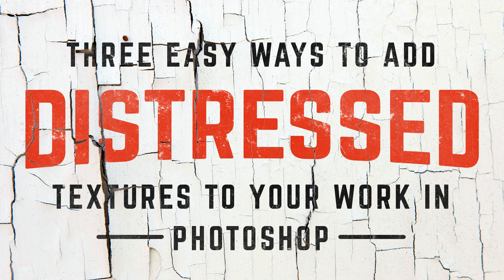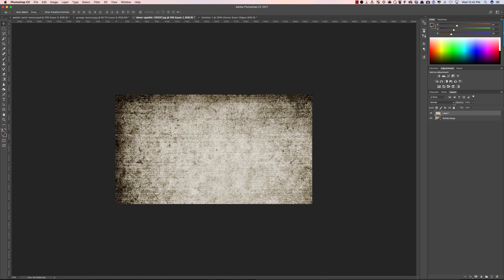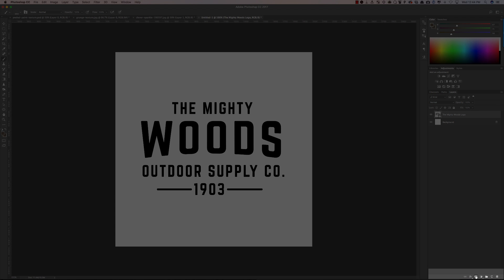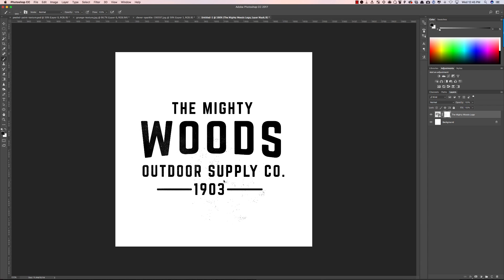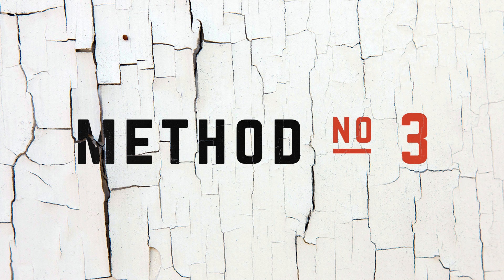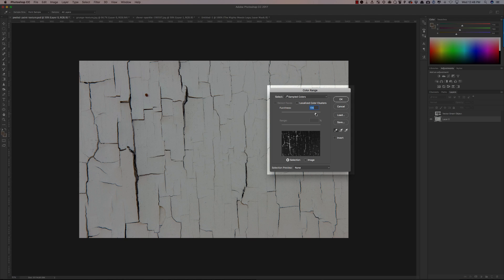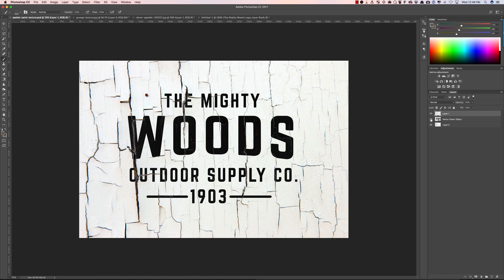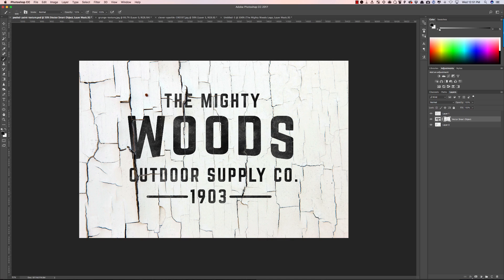Three Easy Ways to Add Distressed Textures to Your Work in Photoshop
Learn three different ways to add textures to your design work and logos in Photoshop including using overlays, layer masks, and transparent layers.

Need textures, brushes, or instant results? We offer these products that help achieve the effects in the tutorial:

If you have any questions leave a comment for the video. Happy to help!